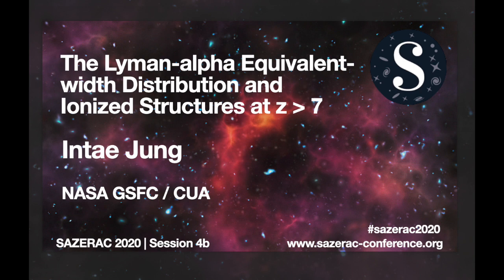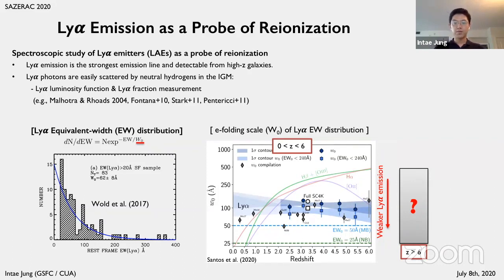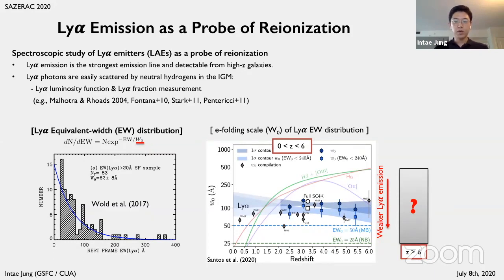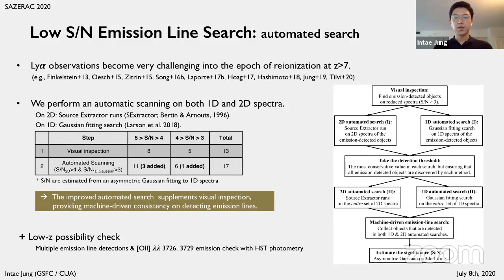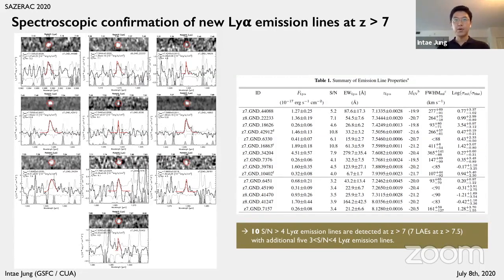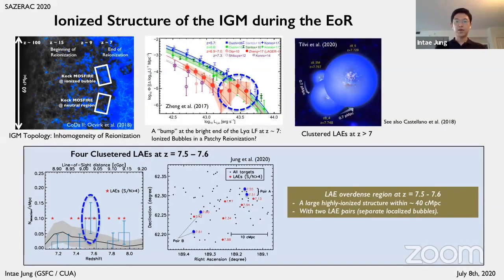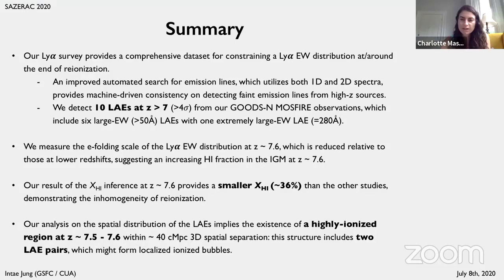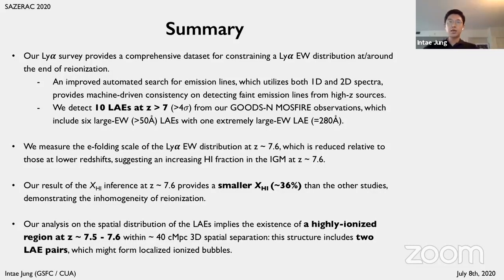SAZERAC 2020 | 4B | Intae Jung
The Lyman-alpha Equivalent-width Distribution and Ionized Structures at z greater than 7

Intae Jung
NASA GSFC/ CUA

We report our search for Lyman-alpha emission at z greater than 7 using a comprehensive Keck/MOSFIRE NIR spectroscopic dataset, as part of the Texas Spectroscopic Search for Lyman-alpha Emission at the End of Reionization Survey. We analyze data from 10 nights of MOSFIRE observations which together target 72 high-z candidate galaxies in the GOODS-N field, all with deep exposure times of 4.5–19 hr. Utilizing an improved automated emission line search, we report ten Lyman-alpha emission lines detected (above 4𝜎) at z greater than 7, significantly increasing the spectroscopically-confirmed sample. Our sample includes large equivalent-width (EW) Lyman-alpha emitters (above 50Å), and additional tentative Lyman-alpha emission lines detected at 3–4𝜎 from five additional galaxies. We constrain the Lyman-alpha EW distribution at z~7.6, finding a significant drop from z less than 6, suggesting an increasing fraction of neutral hydrogen (HI) in the IGM in this epoch. We estimate the Lyman-alpha transmission through the IGM, and infer an IGM HI fraction (~36%) at z~7.6, which is significantly lower than recent measurements at z~7.6. The spatial distribution of the detected Lyman-alpha emitters implies the presence of a potential highly-ionized region at z~7.55 which hosts four Lyman-alpha emitters within a 10–20 cMpc radius. The prominence of this ionized ”bubble” in our dataset could explain our lower inferred value of the IGM HI fraction, though our analysis is also sensitive to the chosen reference Lyman-alpha EW distribution values and reionization models.